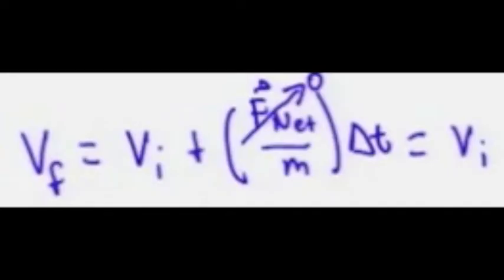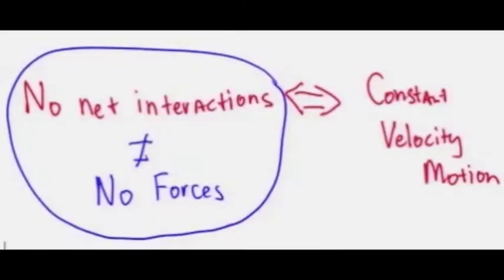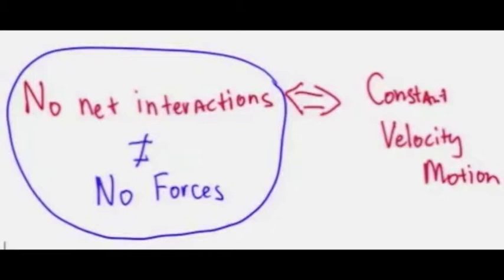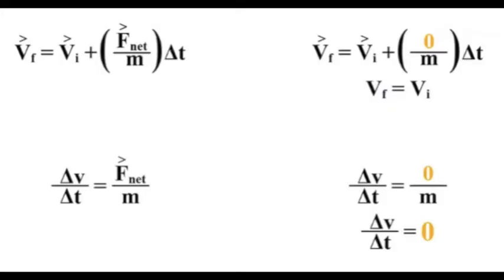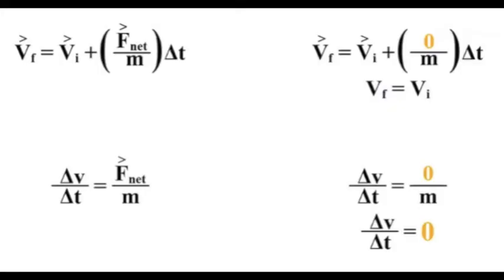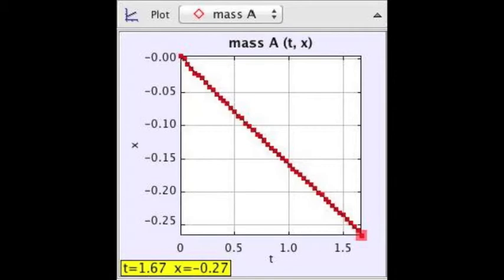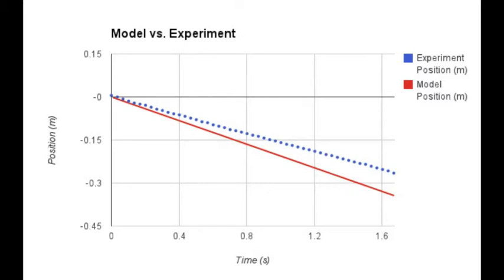Physics 2211 Lab 1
Physics 2211 Lab 1 by Kevin Page